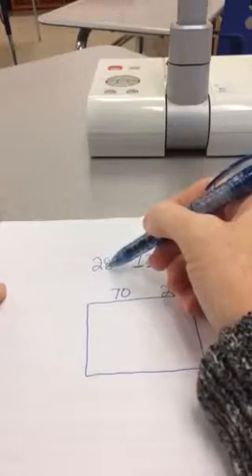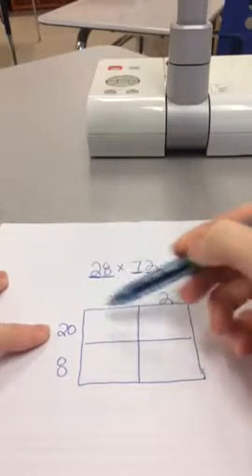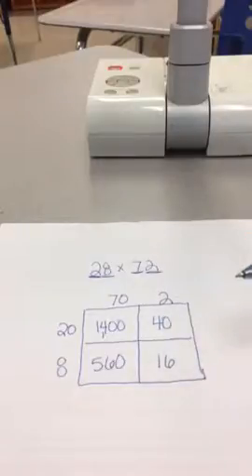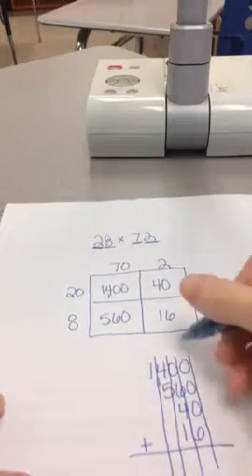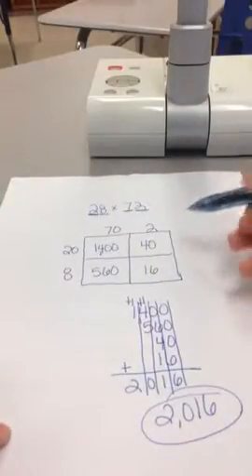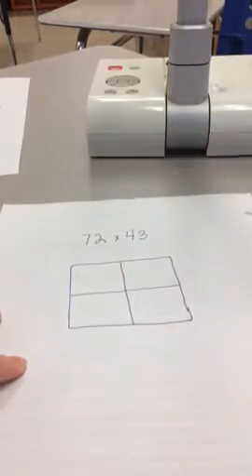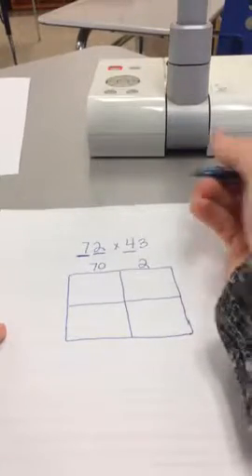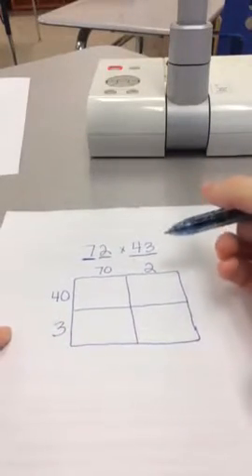Ms. Kris Multiplying using the area model